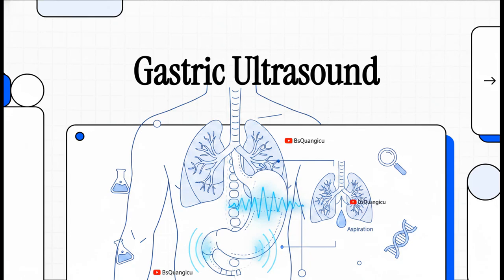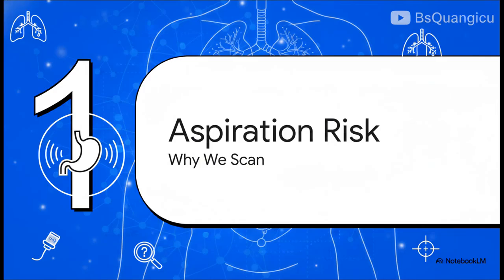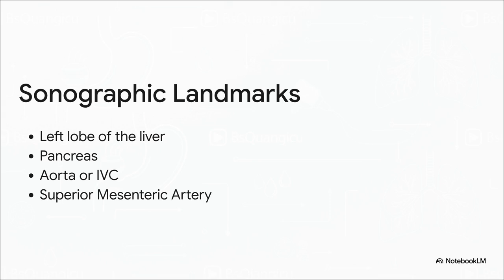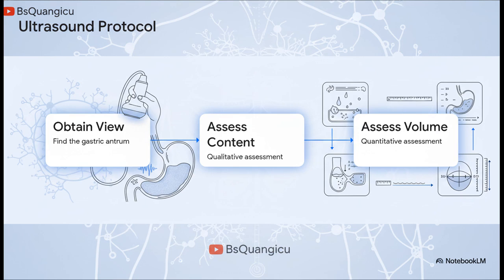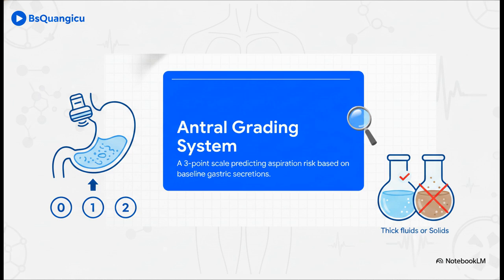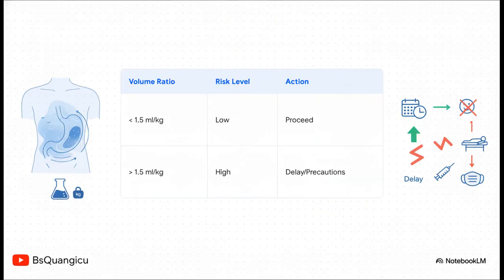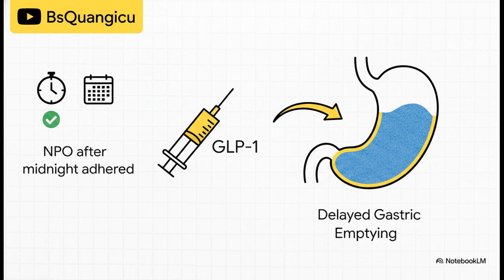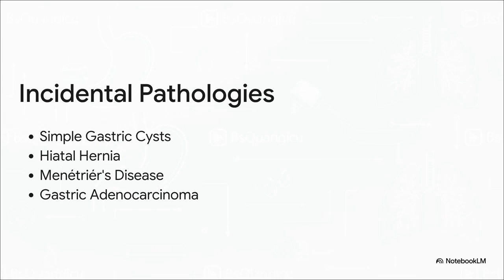Gastric Ultrasound Made Easy: A Step-By-Step POCUS Guide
. • Evaluate Gastric Volume: Apply the qualitative Perlas Antral Grading System (Grades 0-2) and quantitatively calculate gastric volume using the cross-sectional area (CSA) to assess aspiration risk
. • Navigate Clinical Pitfalls: Understand the impact of delayed gastric emptying caused by medications like GLP-1 agonists, and learn how to troubleshoot common air artifacts or anatomical anomalies
Enhance your preoperative risk assessment and patient safety today!
All content in this video – including visuals, audio, and script – is the intellectual property of BsQuangicu. Any reproduction, reuploading, or redistribution in any form on any platform without our written permission is strictly prohibited. Violations will be subject to legal action in accordance with copyright laws.

🎥 We deeply value the effort behind every piece of creative work and are committed to delivering meaningful, human-centered stories to our audience. If you enjoy our content, please support the original creators by watching directly on our channel and sharing the official video link.